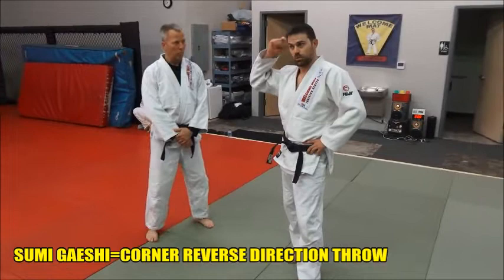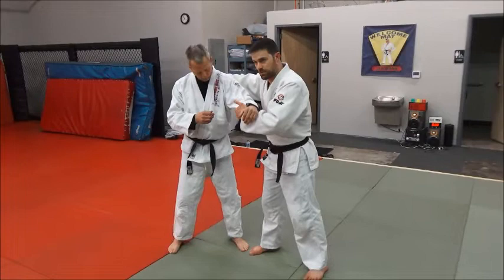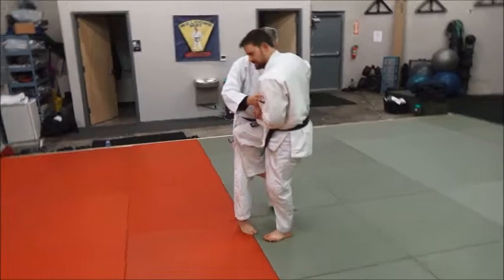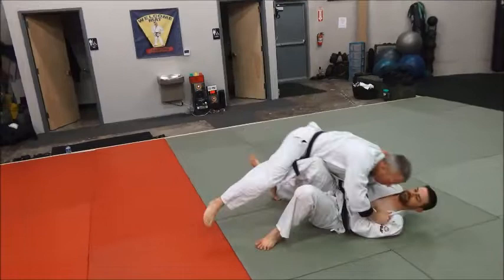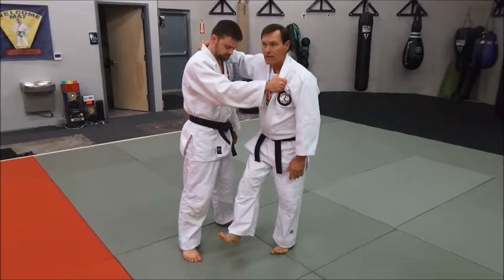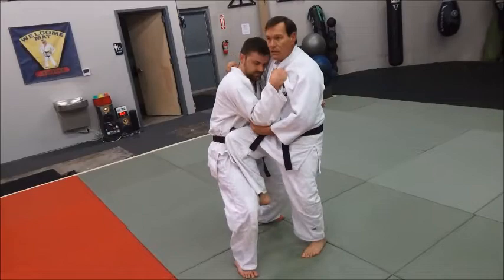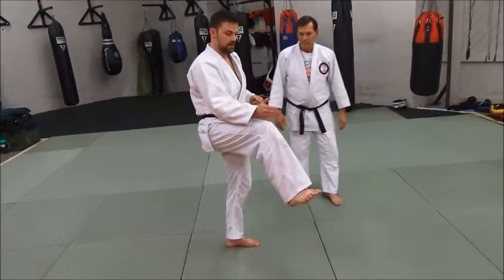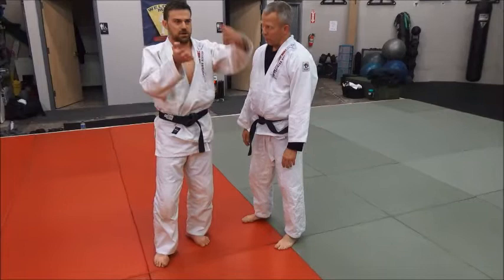SUMI GAESHI An In Depth Look at the Corner Reversal Throw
Sumi Gaeshi (Corner Reverse Direction Throw) is one of the fundamentally important Sutemi Waza (Sacrifice Techniques) to know. It is not only an effective throwing technique, it is also an effective transition technique from standing to groundfighting.